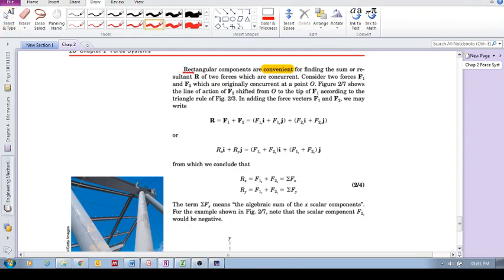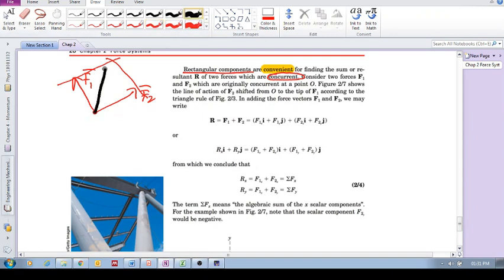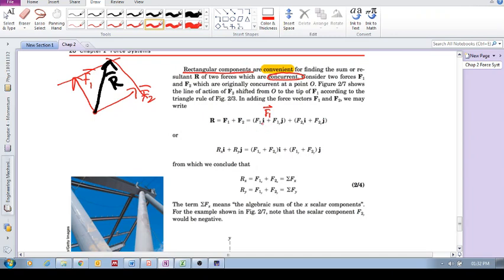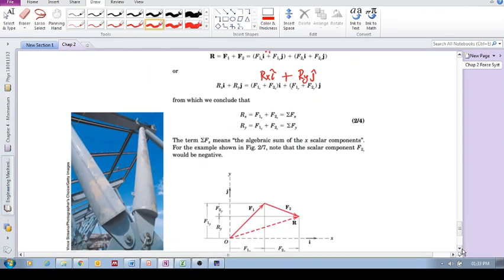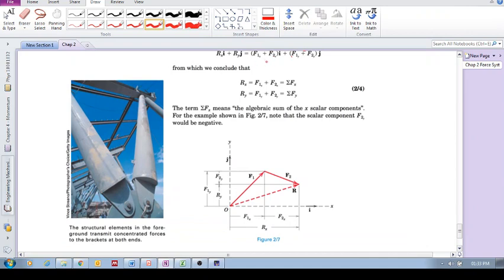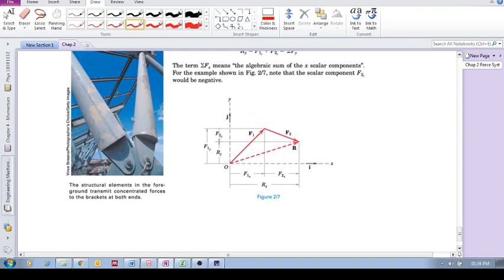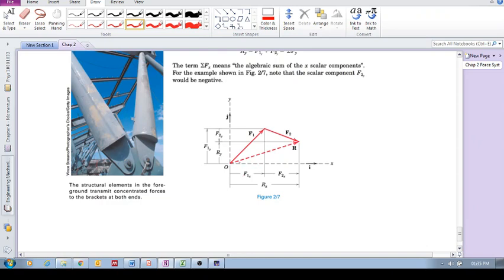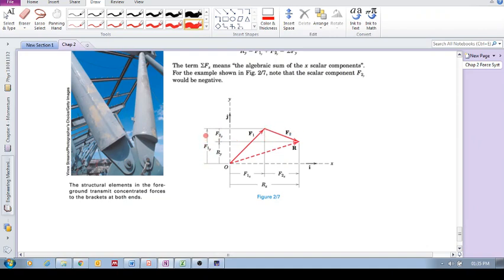Chap 2.3 - Rectangular components (d): Adding rectangular components